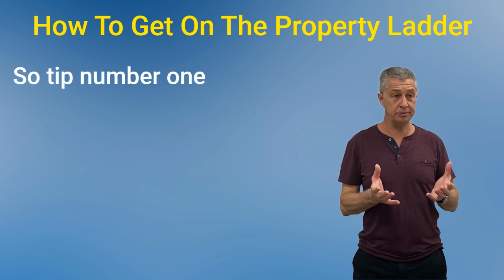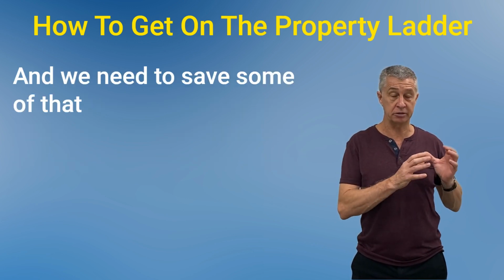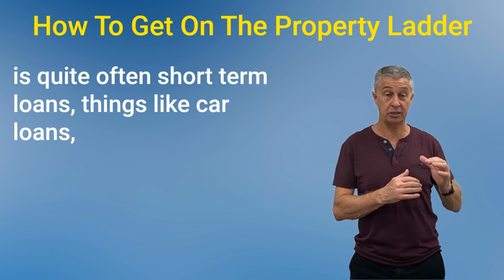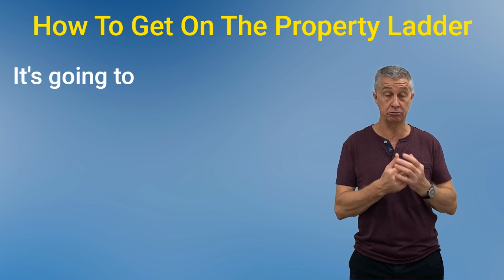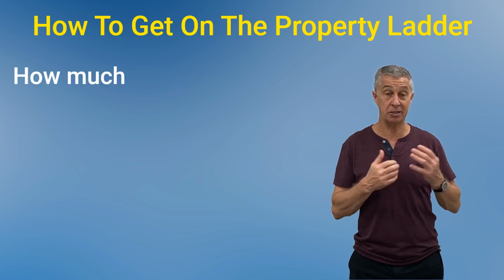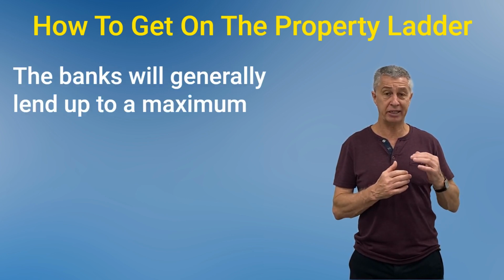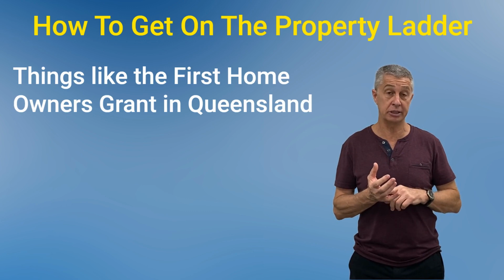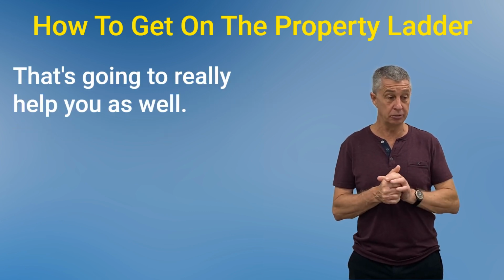How to get on the property ladder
Welcome to Top Tips Tuesday!

Today we're diving into the essential tips you need to make your dream of homeownership a reality.

These seven expert insights have helped countless individuals take their first steps onto the property ladder.

As a proud father who has personally guided my daughter using these very tips, I know firsthand the difference they can make.

Let's get started with the top seven tips for entering the property market:

1. Spend Less Than You Earn

It all begins with financial discipline. To impress potential lenders, ensure that your expenses are lower than your income. Banks closely analyze your spending habits, so make every dollar count.

2. Pay Off Short-Term Debt

Short-term loans like car loans and credit card debts can restrict your borrowing capacity. Prioritize paying them off or avoiding them altogether to strengthen your financial position.

3. Check Your Credit Rating

 Your credit rating is a critical factor in securing a loan. Regularly check your credit score and work on improving it if necessary, before applying for a mortgage.

4. Save for a Deposit

 Saving for a deposit is a pivotal step. While banks may offer loans with as little as a 5% deposit, having a substantial deposit can open doors to better opportunities and lower costs.

5. Explore Incentives

 First-time buyers can benefit from various incentives, such as grants and schemes that help you avoid lender's mortgage insurance. These incentives can significantly reduce your upfront costs.

6. Consult with a Finance Specialist

 Enlisting the expertise of a finance specialist is crucial. They can provide tailored advice on your deposit requirements and overall financial readiness.

7. Seek a Property Specialist

A property specialist who understands your unique situation can be your greatest ally in the real estate market. Their insights can make a significant difference on your path to homeownership.

Remember, homeownership is a journey that requires careful planning and preparation. Even if you're not quite ready to take the plunge, it's never too early to start preparing.

I encourage you to reach out for advice, whether you're on the verge of applying for a loan or simply considering your options.

Ready to take the next step toward your dream home? Click below to book a strategy to discuss your specific needs and create a personalized plan to guide you on your journey to homeownership.

Regards,

Geoff Tomkins
Buyers Advocate